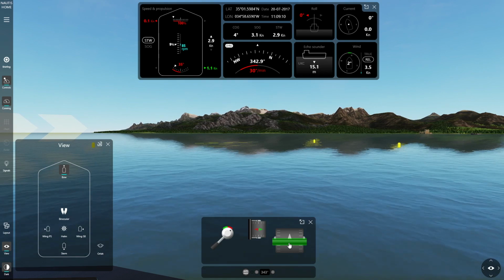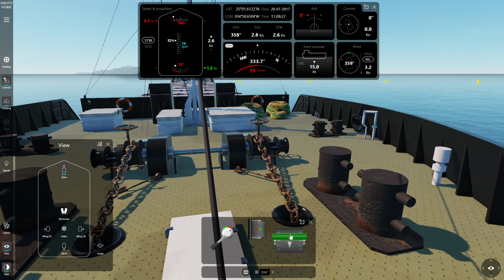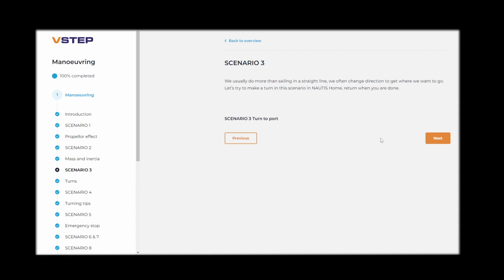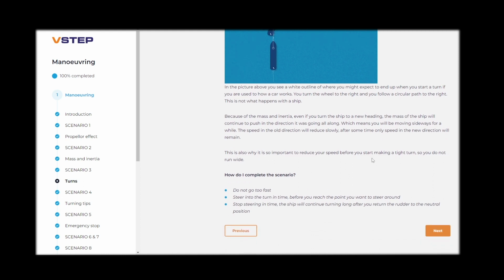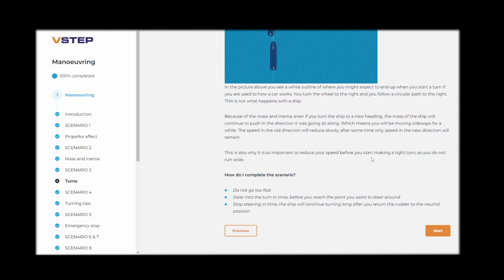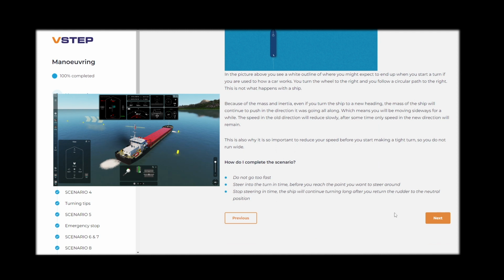Nautis Home Ship Simulator - Turning at high speed -- fine, right?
What could go wrong increasing throttle into a turn with a bulk carrier?Another episode with ship piloting simulator and training tool Nautis Home, where I learn the hard way that trying to make a tight turn with a fast big ship isn't a great idea.  Many fun lessons learned, join me!